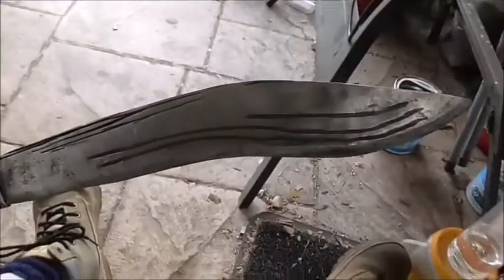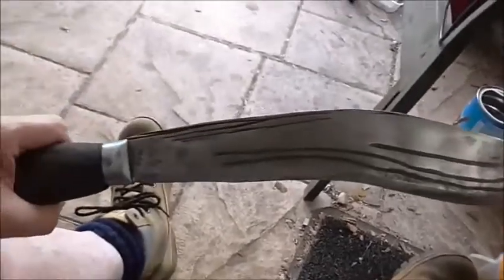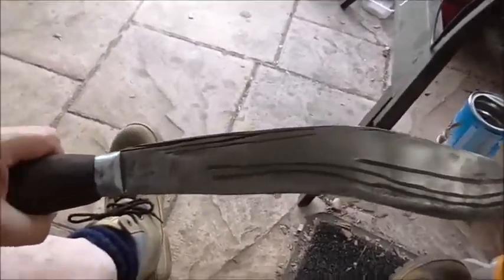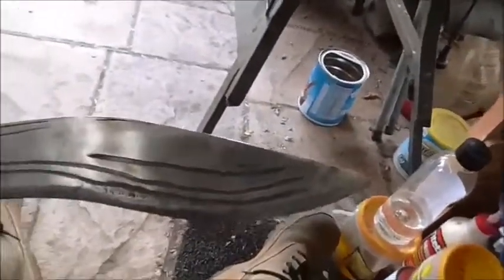Making A Kukri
Been watching a lot of Nepalese video's on how they make their Kurkri's, so  I thought I try and make one, never made any kind of knife or blade before.

Had some leaf spring steel a neighbour gave me a while ago from a Triton 4x4, big stuff that.

So here is the progress not finished yet, had to wait for some brass. Gee brass is hard to find unreal now days, hard to find the things you want.

Anyway everyone when I'm finished I'll do another video, you can see where I tried to put some fullers in the blade, but didn't work out too good, anyhow, it is what it is now.